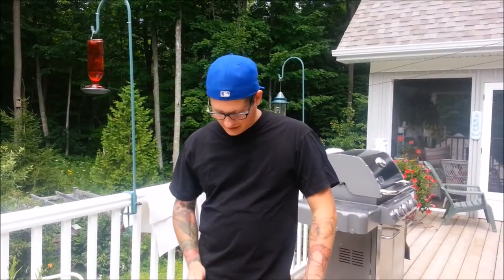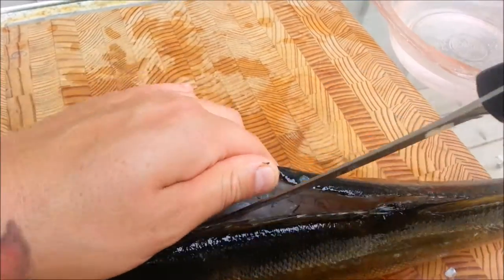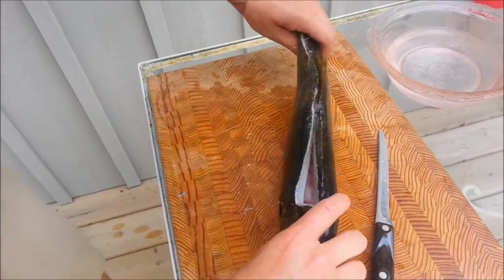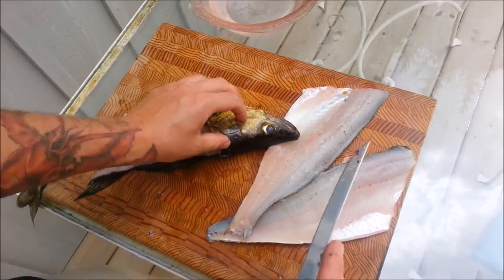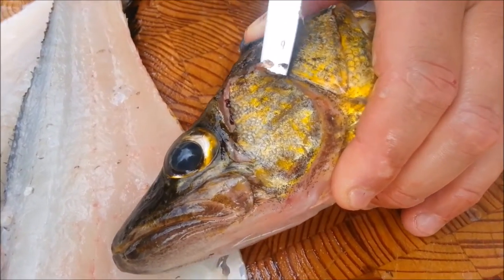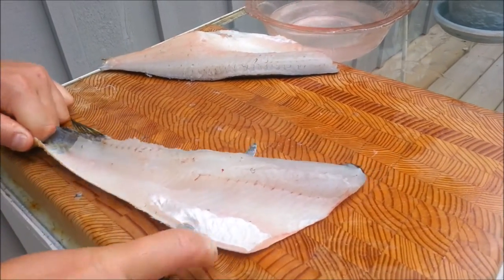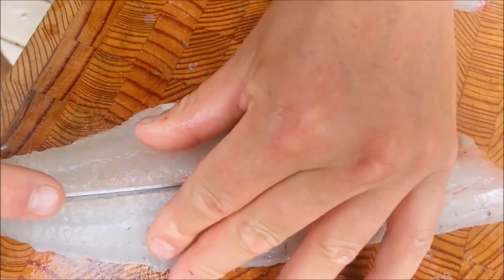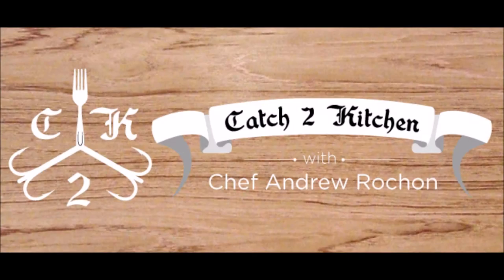How to fillet a walleye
Here Chef Andrew shows us his quick and clean technique to filleting a walleye.